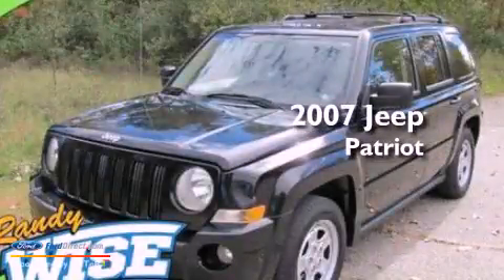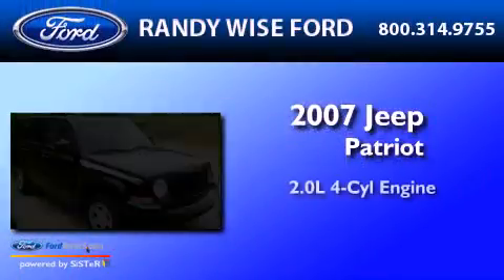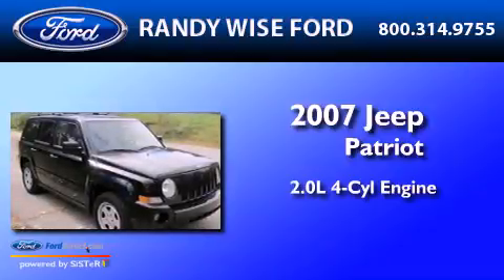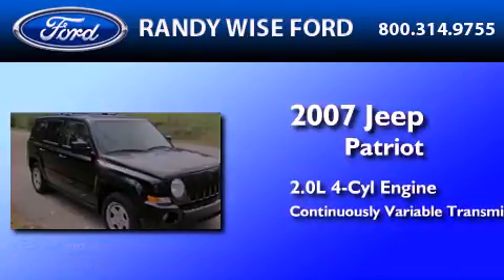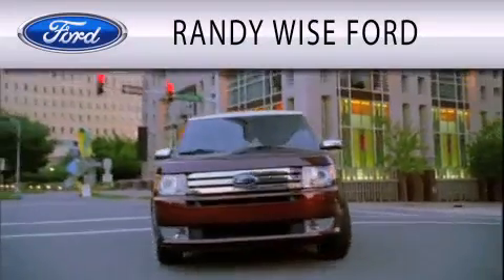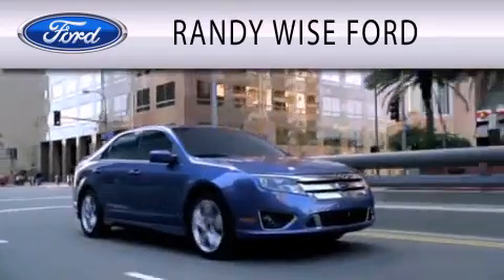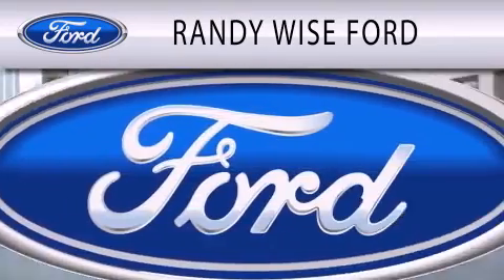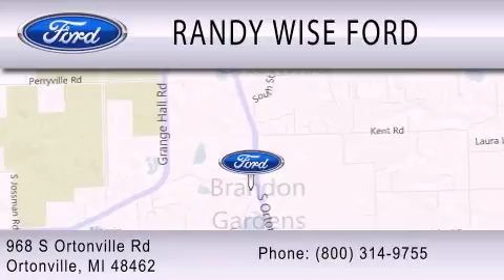2007 Jeep Patriot Ortonville MI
Year : 2007
 Make : Jeep
 Model : Patriot
 Engine : 2.0L I4 16V MPFI DOHC
 Trans . : CONTINUOUSLY VARIABLE
 Exterior : BLACK CLEARCOAT
 Miles : 104,438
 Interior : PASTEL SLATE GRAY